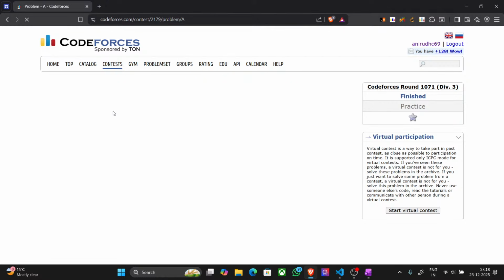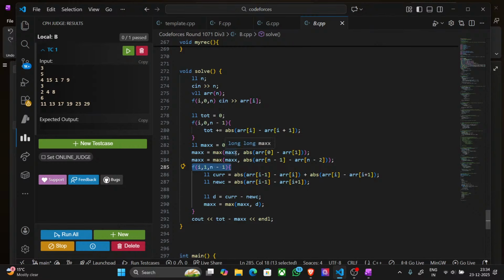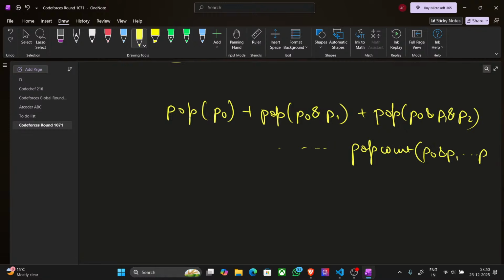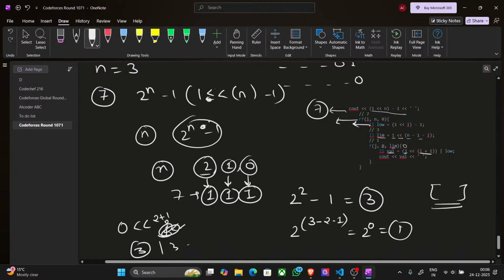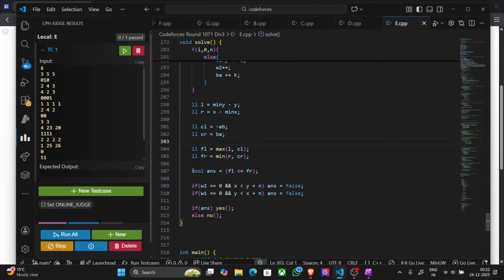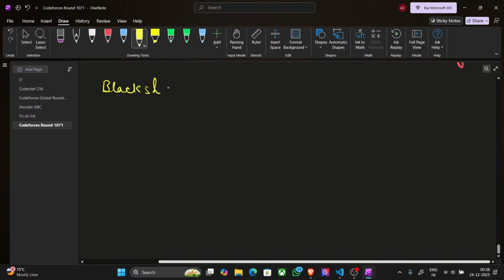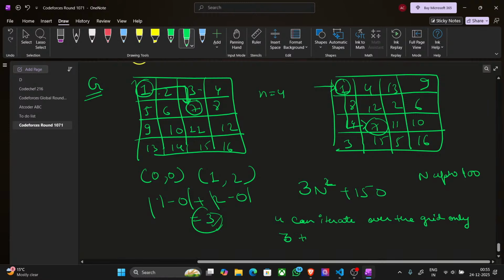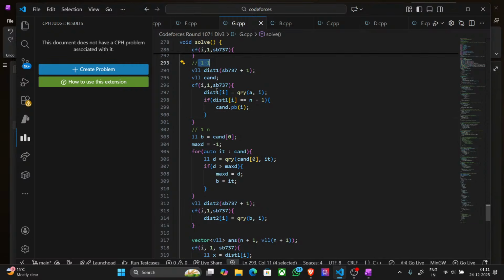Codeforces 1071 Div 3 | Video Solution A to G| Codehurdle | By Anirudh Chauhan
🔴 Welcome to Codehurdle Live!
Join us as we dive into Codeforces Round 1071 with complete problem solutions, explanations, and editorials.
This session is designed to help you think better, solve faster, and improve your competitive programming skills.

Time Stamp:
2:25 : A
8:51 : B
20:22 : C
31:13 : D
52:12 : E
1:10:47 : F
1:33:48 : G

Full editorial + solution walkthrough for all Codeforces Round 1071 problems
Clear explanation of logic, patterns, and edge cases
Techniques using Greedy, DP, Graphs, Binary Search, Math & more
How to solve problems under real contest pressure
Tips to improve speed, accuracy, and problem-solving skills

Whether you are preparing for coding interviews, Codeforces contests, or LeetCode practice, this live stream will help you level up.

🌟 Why Watch Codehurdle Live?

✔ Step-by-step explanations
✔ Focus on logic building, not memorizing
✔ Beginner-friendly but useful for advanced coders
✔ Contest strategies & mistake analysis
✔ High-quality editorials like official explanations

We don’t just solve problems —
💡 We teach how to think like a competitive programmer.

🔔 Don’t Forget
📢 Share this with friends preparing for CP